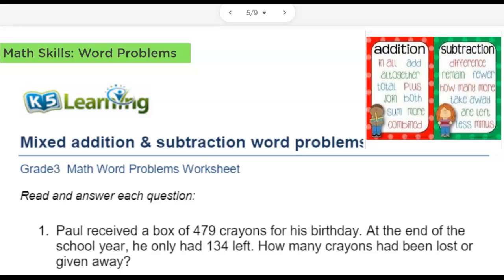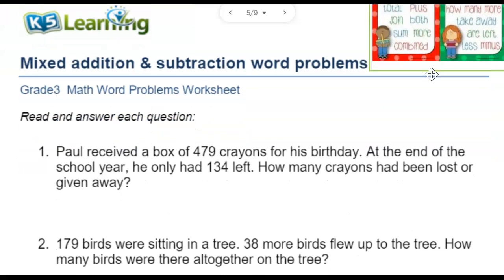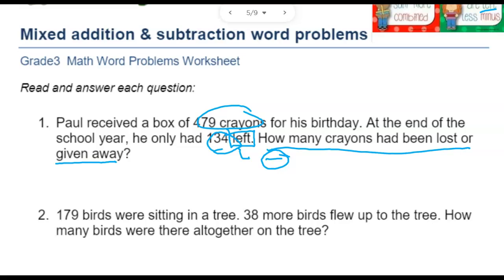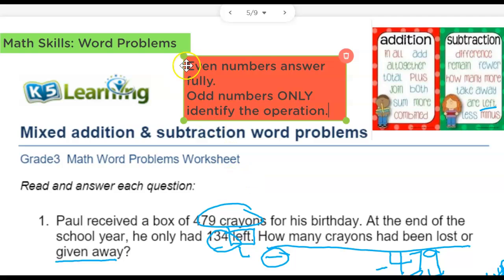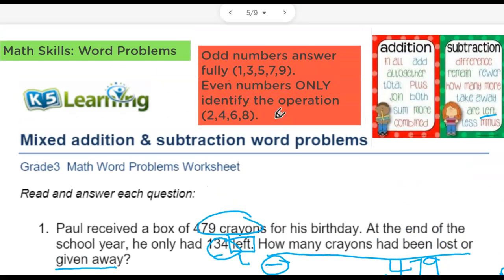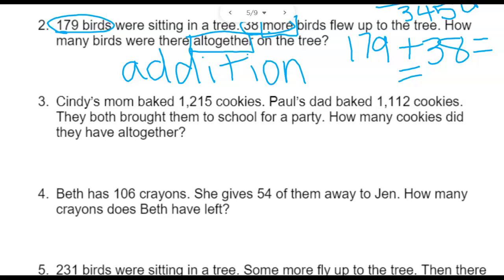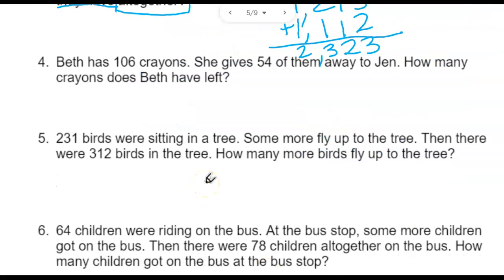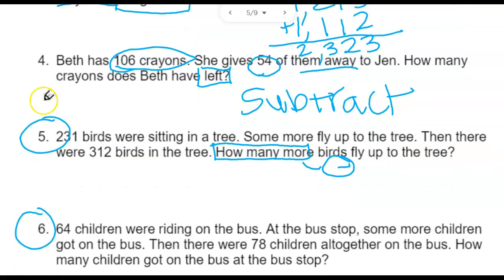Math Skill: Add and Subtract Problems (part 1)